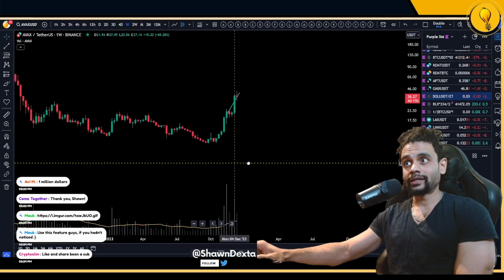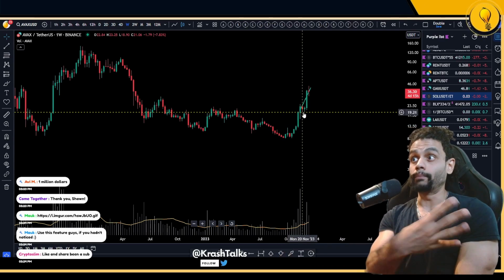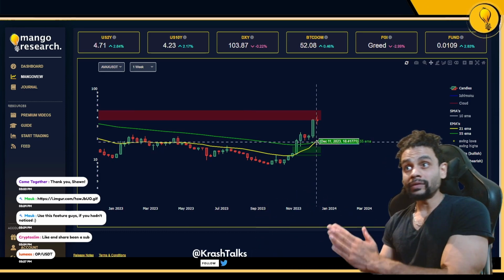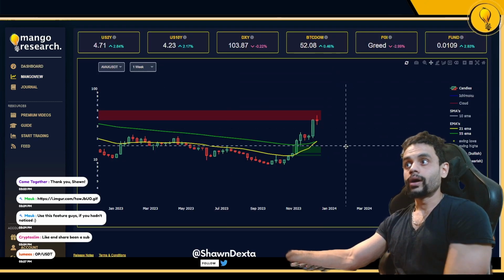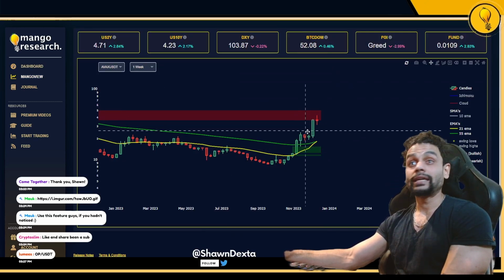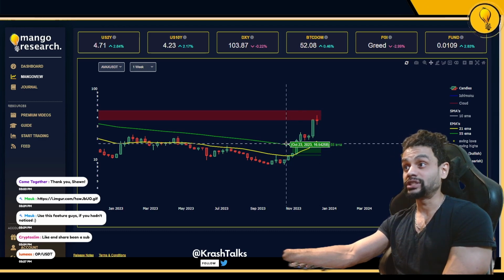Profit Taking & Re-Positioning using FVGs & Volatility -- Mango Dashboard Example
MANGO INDICATORS

FOLLOW MANGO